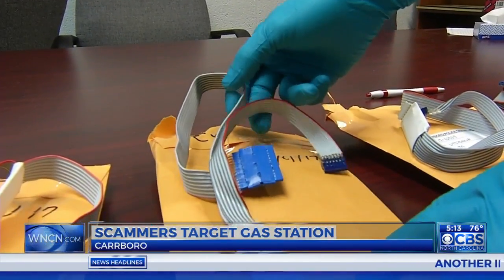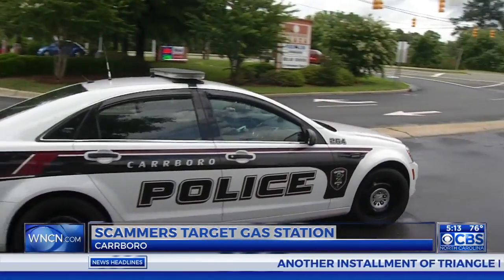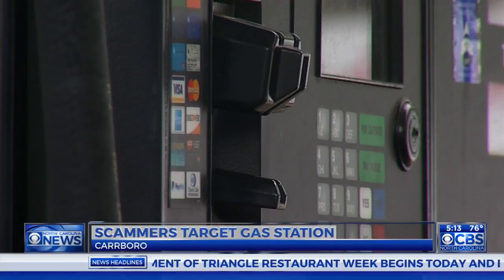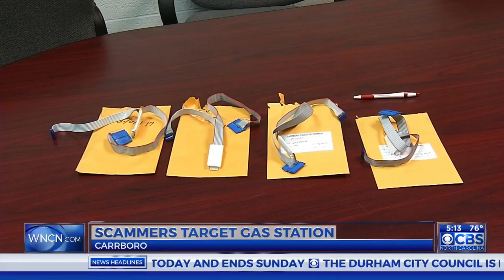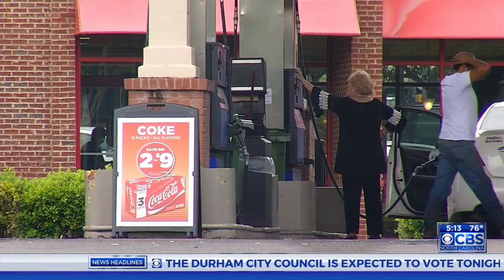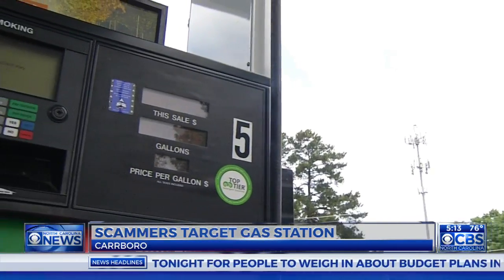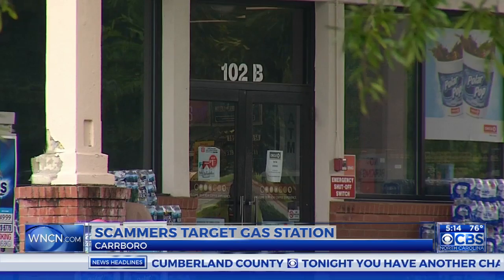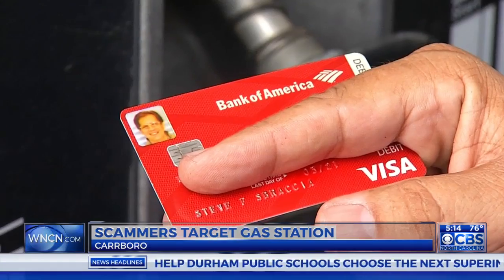Credit card skimmers found at Carrboro gas station for 3rd time since March